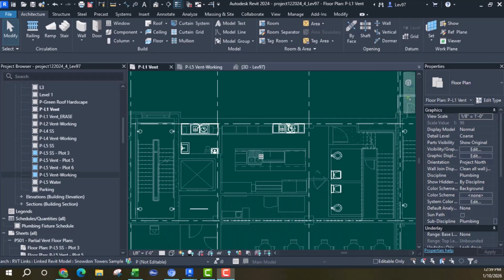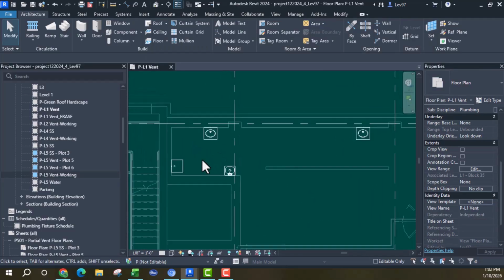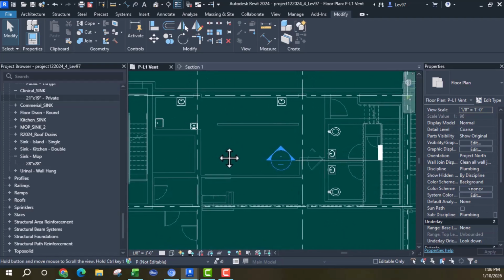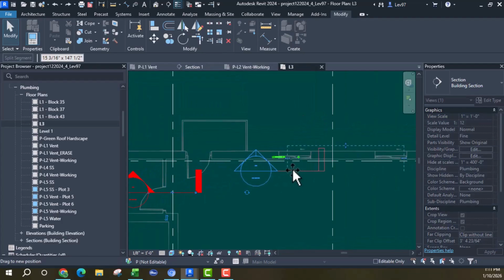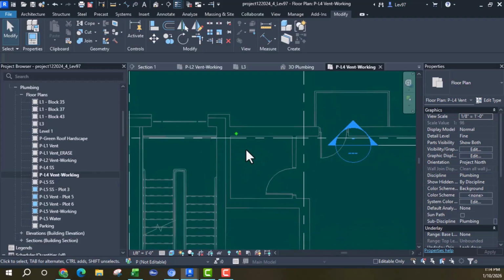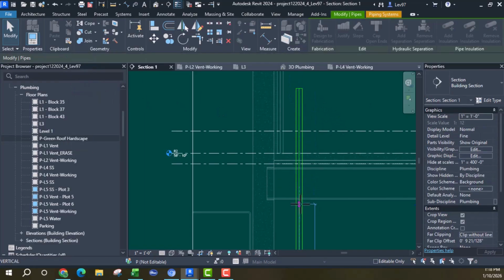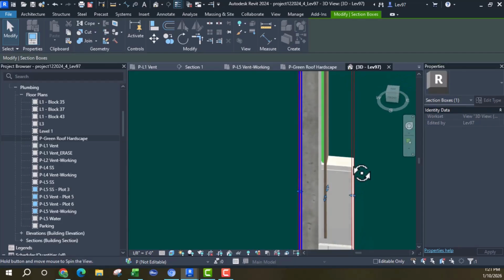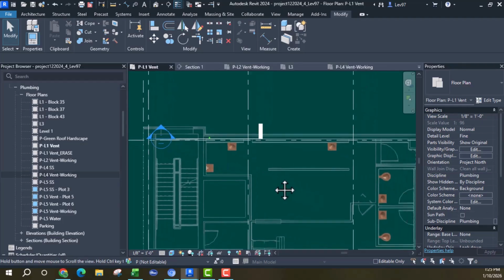Revit Plumbing Vent Design Tutorial | Bottom-Up Vent Routing from First Floor to Roof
In this Revit plumbing vent tutorial, we route a vent pipe from the first floor up to the roof, using a bottom-up workflow that mirrors real-world plumbing coordination.

Instead of guessing vent paths from the top, this video shows how to study wall cavities, structure, floors, and view ranges to find a realistic route for plumbing vents through a multi-story building. We walk through how to clean up views, control visibility, and use temporary vent placeholders to test vent paths before committing to final layout.

In this video, you’ll learn how to:

* Set Revit view ranges specifically for vent systems
* Clean up linked architectural models for plumbing work
* Identify usable walls, shafts, and cavities for vent routing
* Route plumbing vents through multiple floors without conflicts
* Coordinate vents with structure, windows, and slabs
* Ensure every vent has a proper escape path to the roof
* Avoid common Revit venting mistakes that cause rework later

This tutorial is ideal for:
Revit plumbing beginners
Plumbing designers learning multi-floor vent coordination
BIM modelers working on commercial or residential plumbing
Anyone struggling with how to route vents in Revit correctly

If you want to understand how plumbers and engineers actually think about vent routing in Revit, this video focuses on strategy, coordination, and decision-making—not just drawing pipes.

Revit plumbing vent tutorial, Revit vent routing, plumbing vents in Revit, Revit MEP plumbing, BIM plumbing design, multi-story plumbing vents, Revit plumbing beginner tutorial.